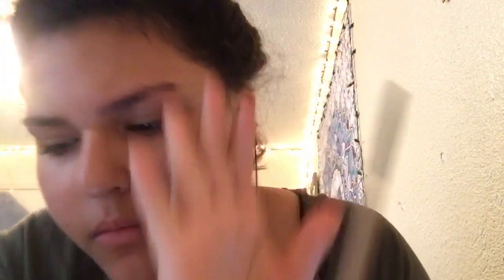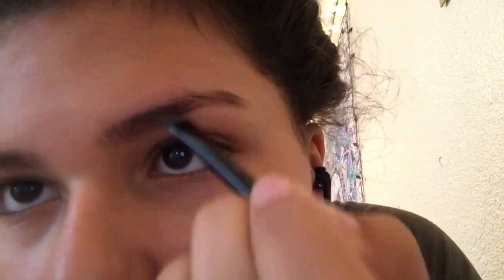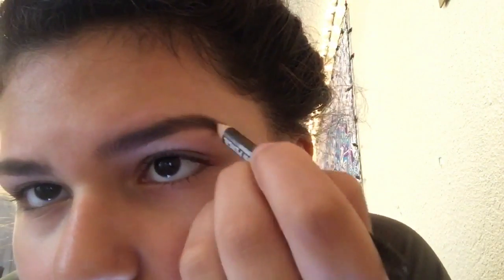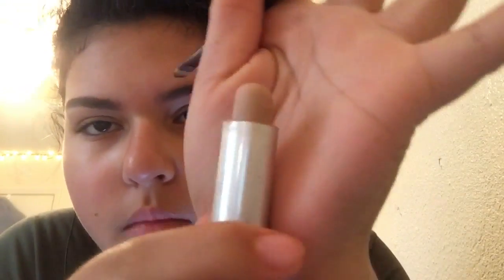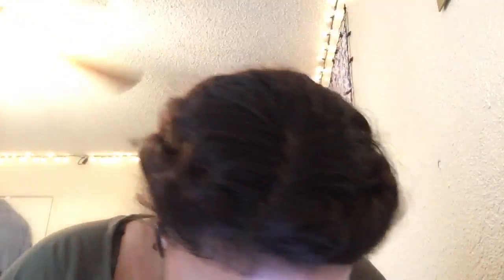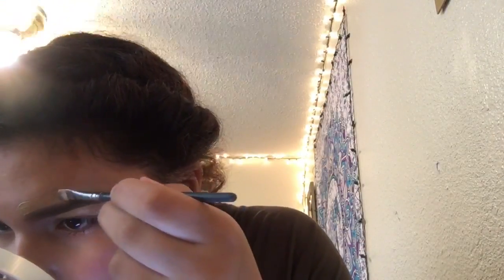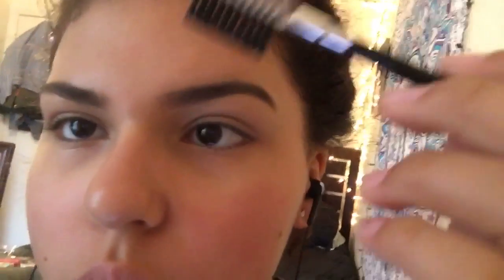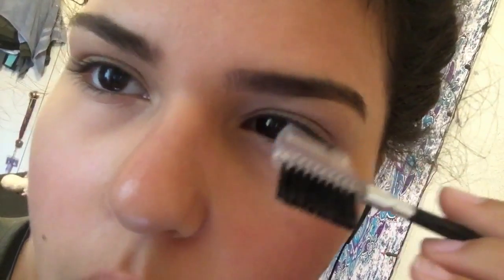How To Fleek da Brow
I hope your guys really enjoyed this video!!! I forgot to mention I cracked my phone so it's kinda hard to edit but I hope your guys agin enjoyed!!! Let me know down below in the comments what other videos you would like to see me make in the future!!!